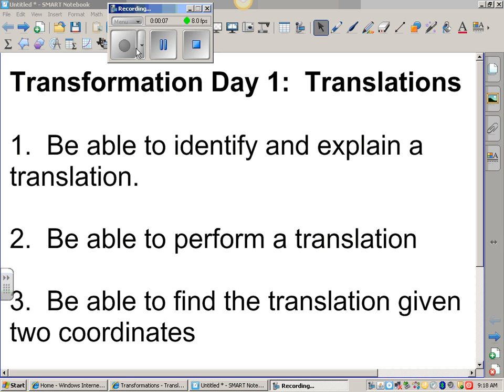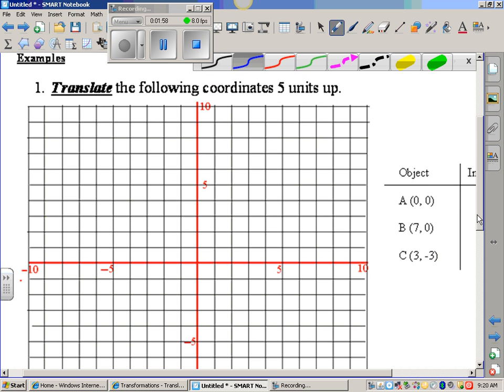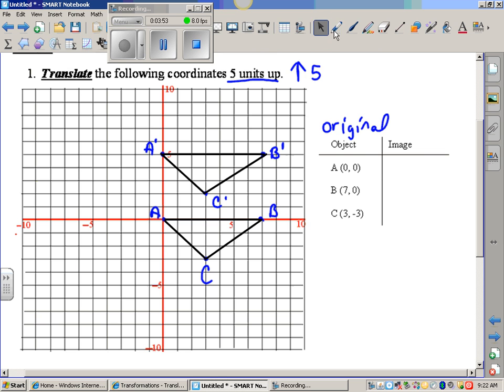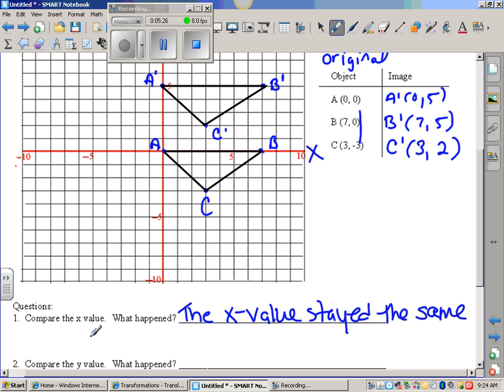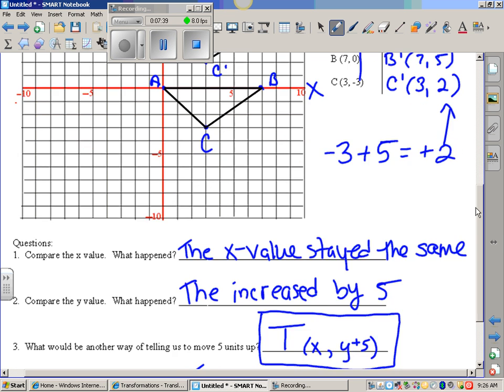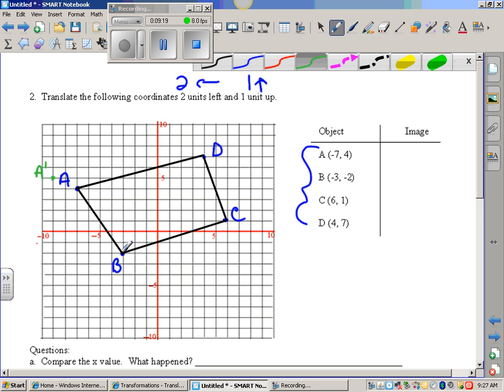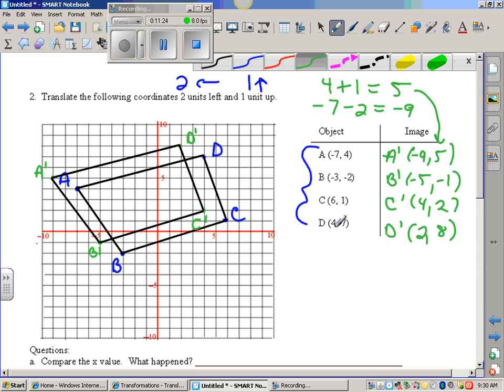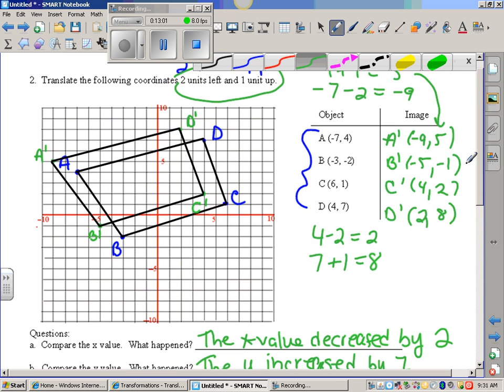Video 2:Translation D1